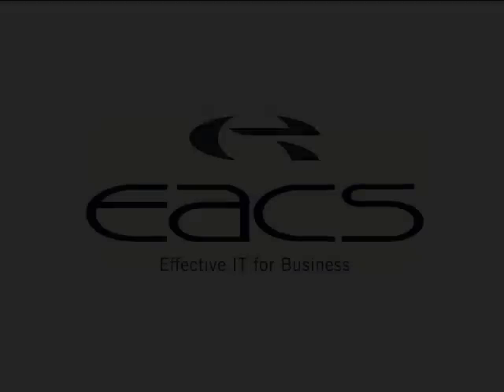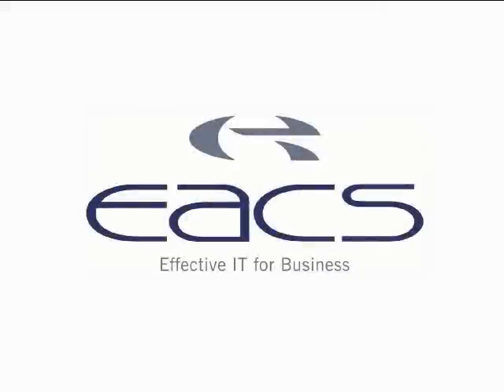eacs - British Polythene Industries Case Study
British Polythene Industries (BPI) is one of the largest producers of polythene film products worldwide. eacs helped them with a datacentre virtualisation and application delivery project.